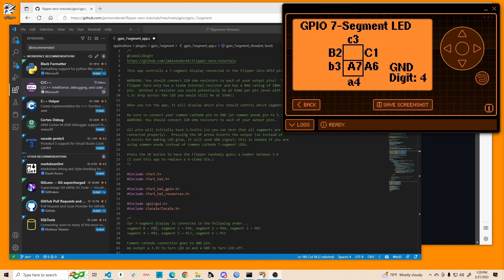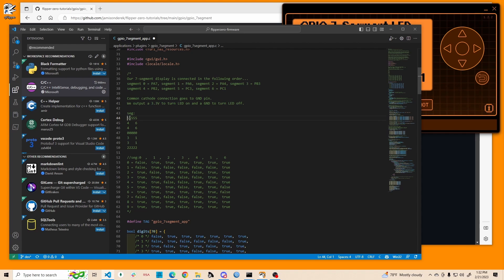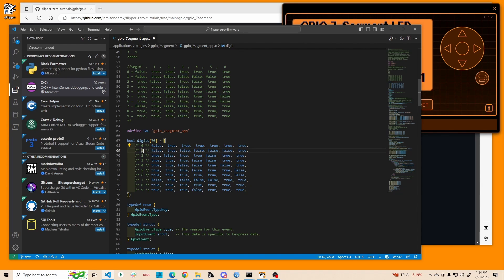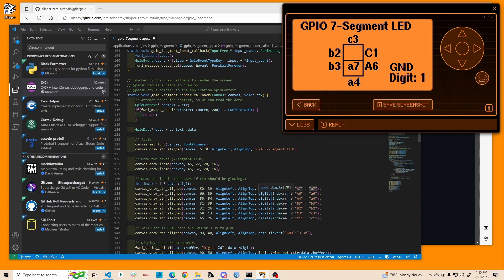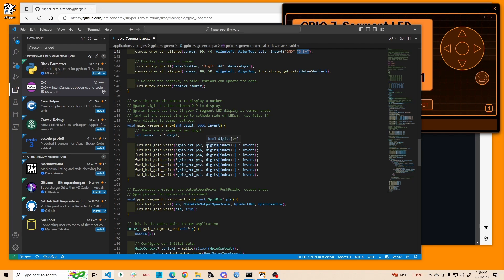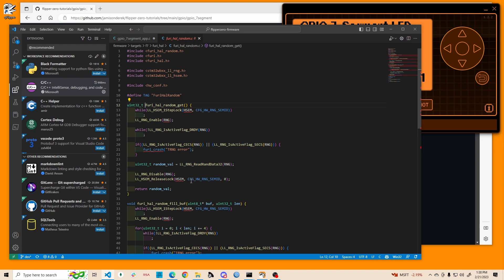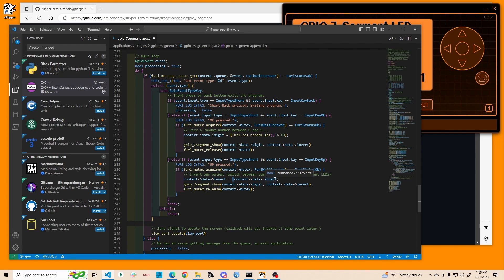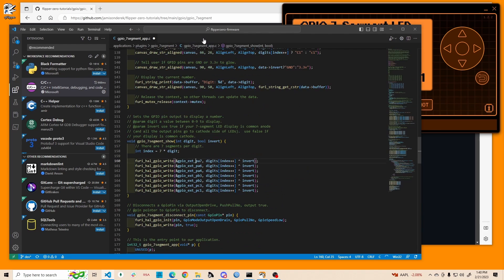[27] Flipper Zero - GPIO 7-segment code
In the previous video looked at the code for Flipper Zero GPIO push-pull output.  In this video, we look at the code for deciding which of the 7-segment LEDs to make glow.

The code is on my GitHub...
This particular project is in the GPIO/gpio_7segment folder.